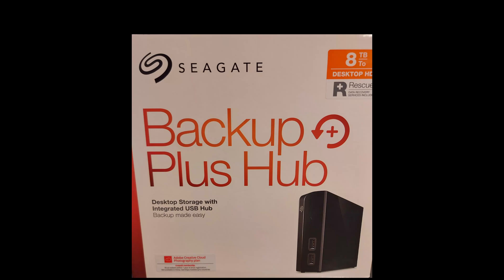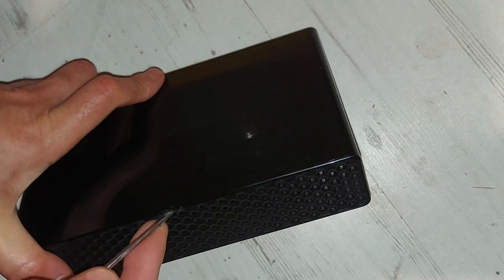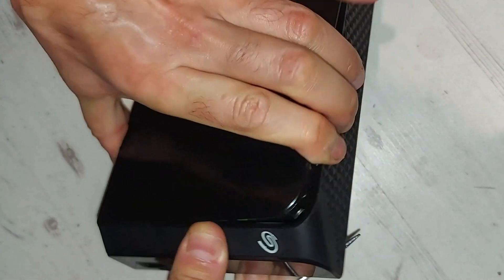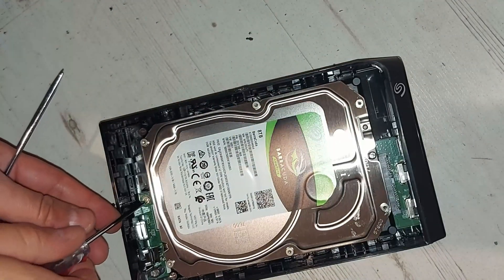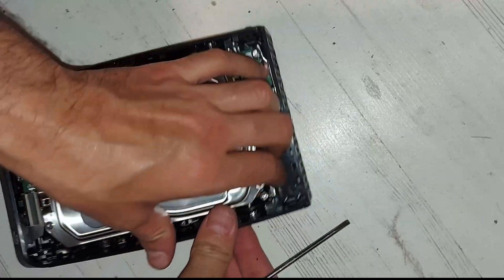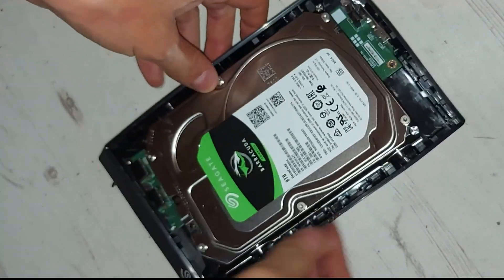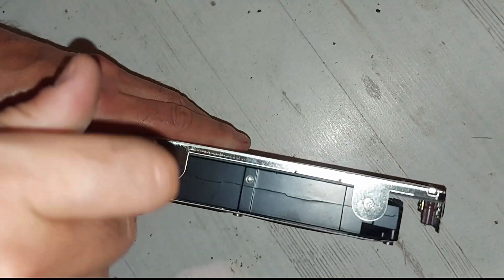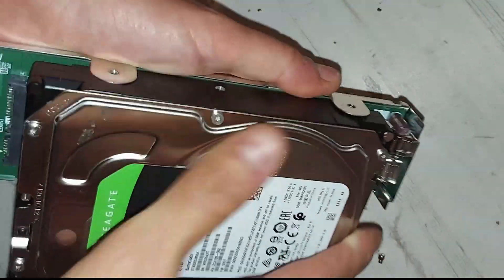CHEAP 8TB Drive - How To Deshell - Removing a Seagate Backup Hub Enclosure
A detailed look at how to remove the Seagate 8TB Backup Plus Hub enclosure to free the standard hard disk drive within!